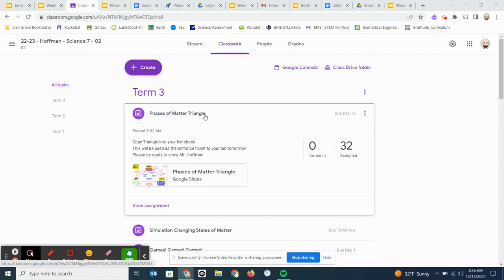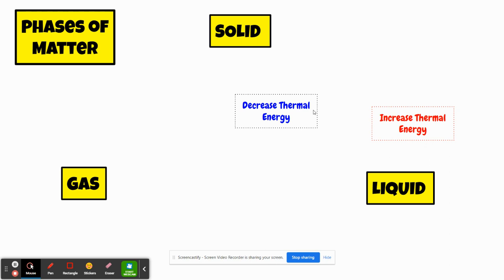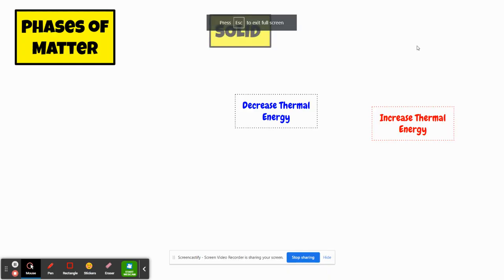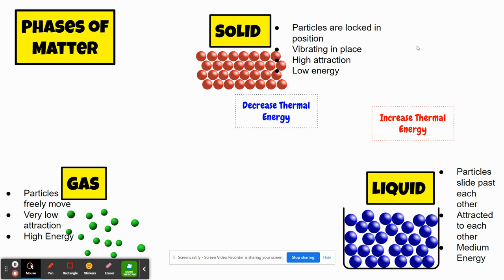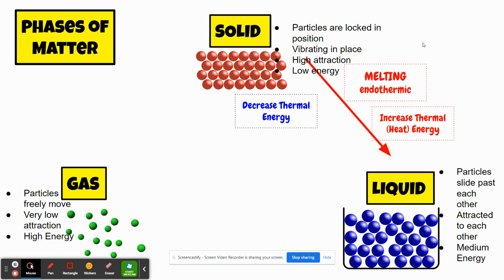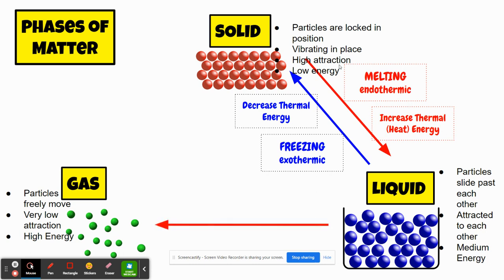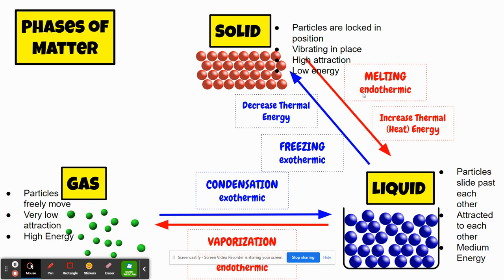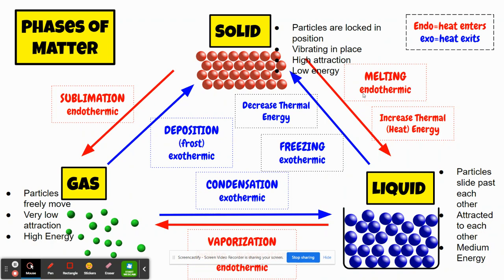Phases of Matter Triangle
Diagram that shows phase change